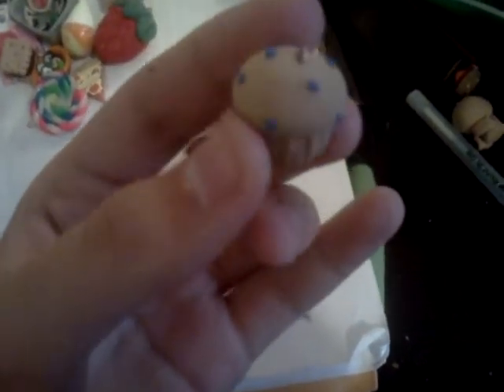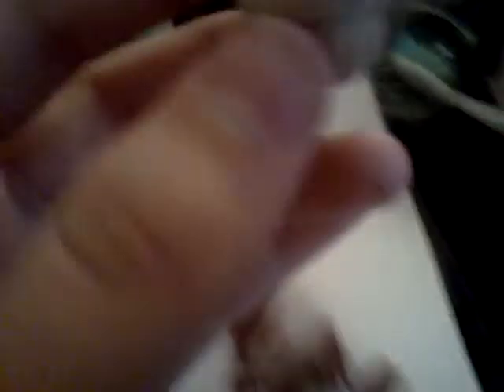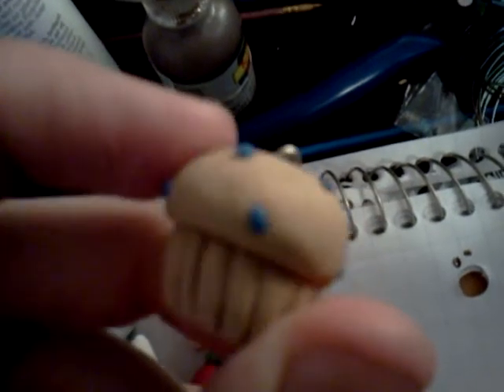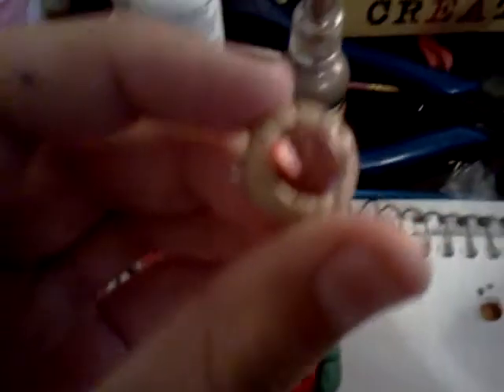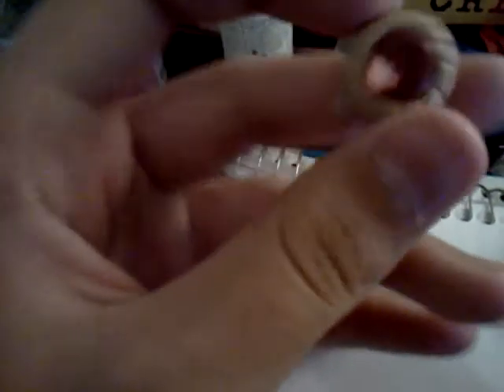Sugarcharmshop contest entry (first way)